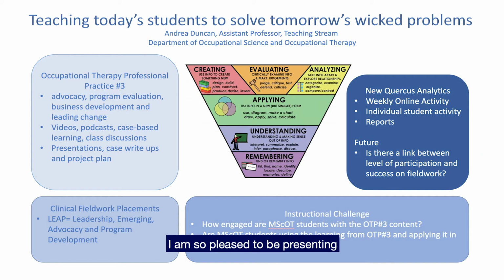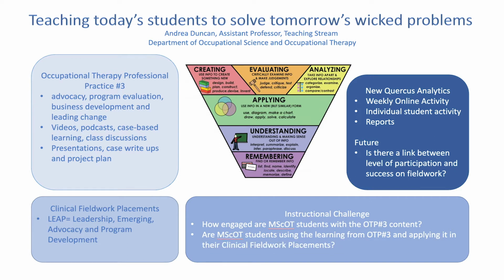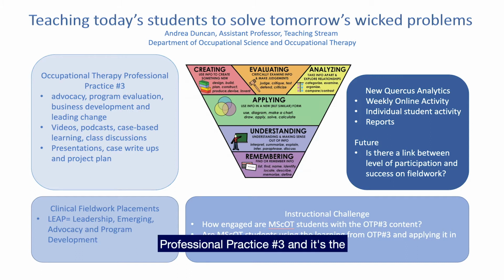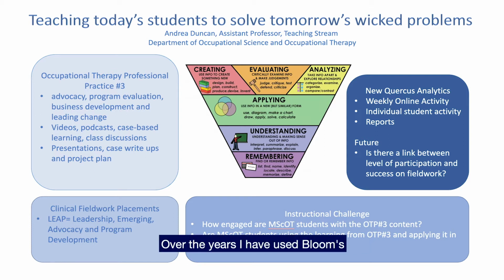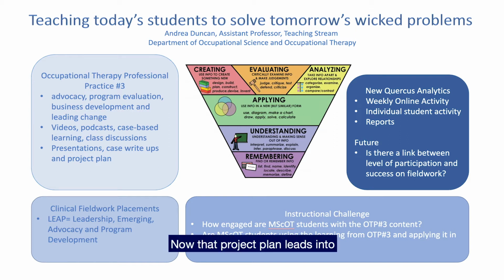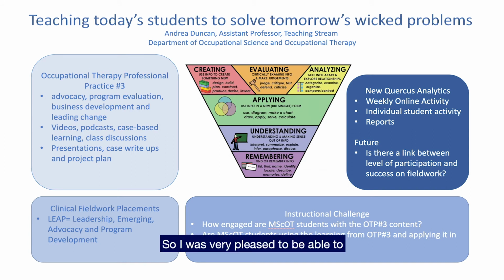Lightning Talk - Andrea Williams and Erin Vearncombe